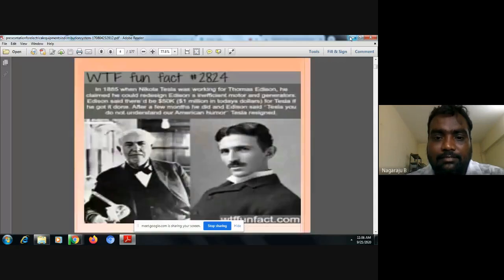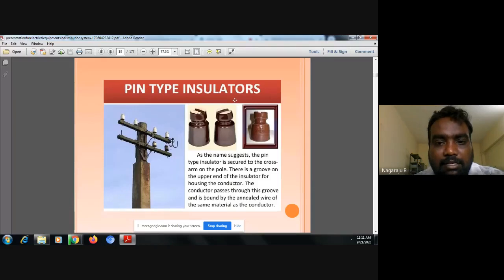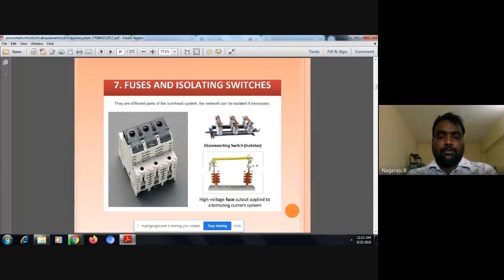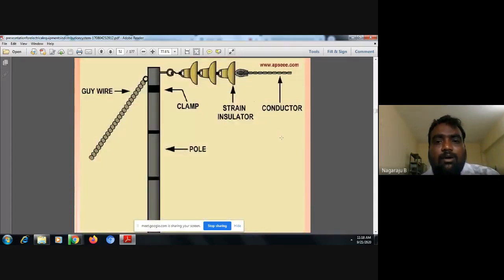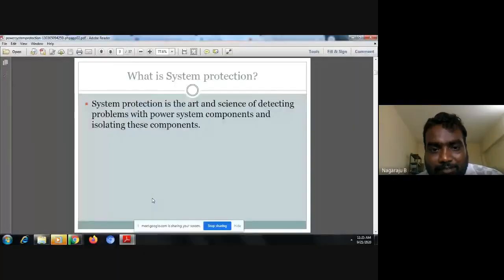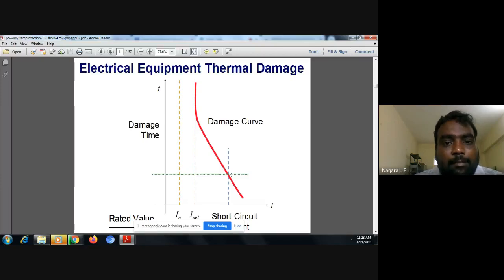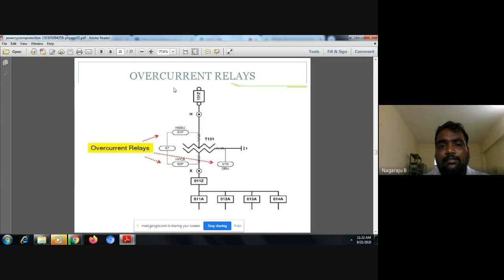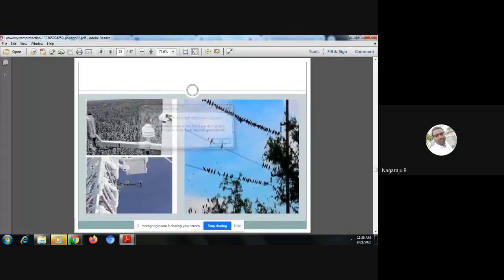Designing of Distribution Substation